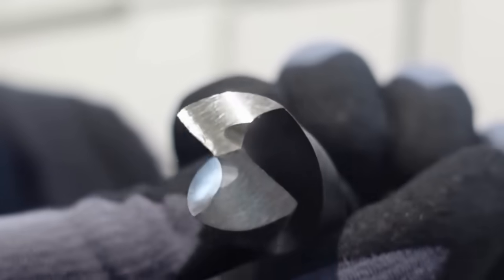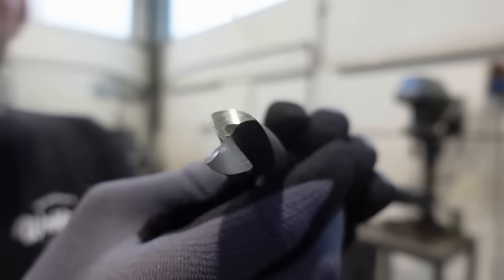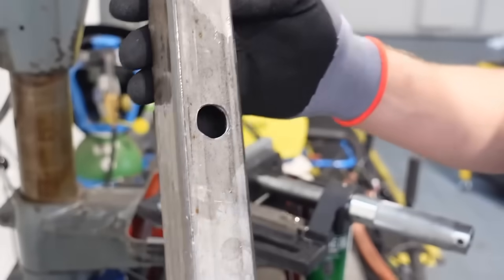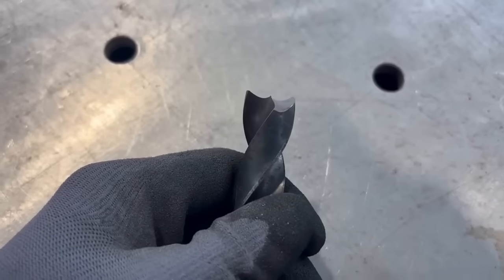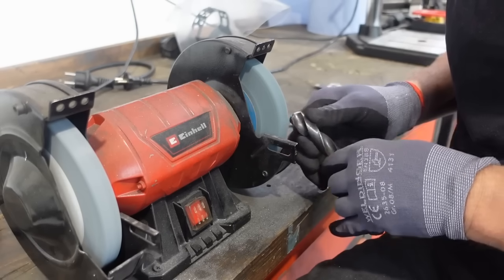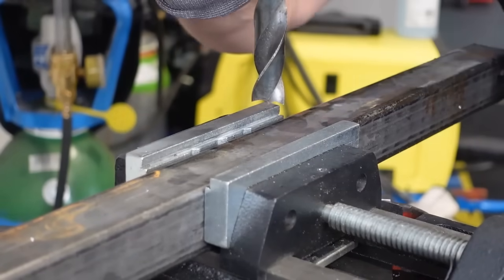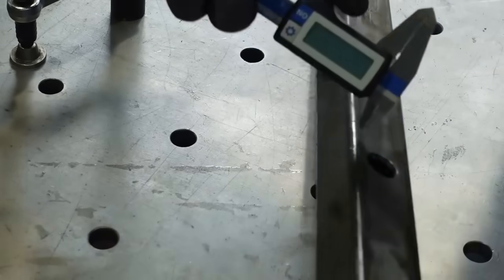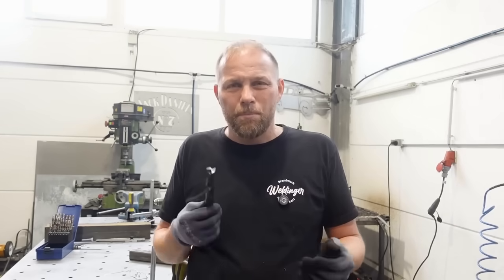Sharpening Drills with a Twist – Drilling Without Pre-Drilling in Thin Materials (Englisch repost)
In this video, I demonstrate how to sharpen a conventional twist drill so that it is suitable for drilling into thin materials without pre-drilling. Thanks to my special sharpening technique, the drilled hole will be perfectly round, unlike traditional drilling methods, which often result in polygonal holes. This method is especially useful for thin materials, where the drill bit tends to slip or leave unwanted burrs. Watch the video to learn how to achieve the best results with this simple yet effective sharpening trick!